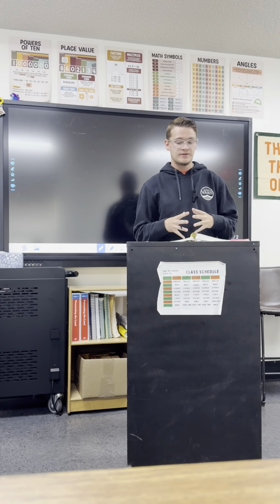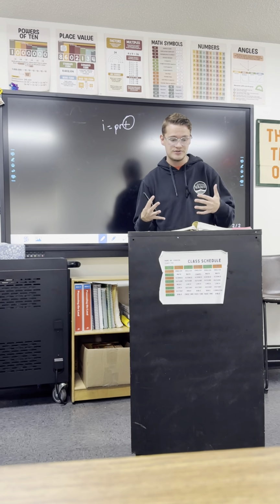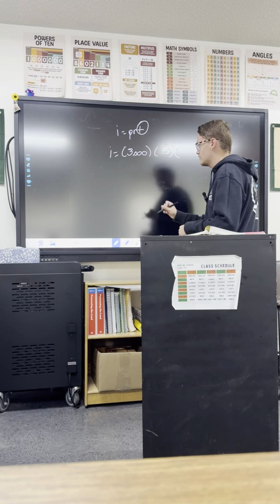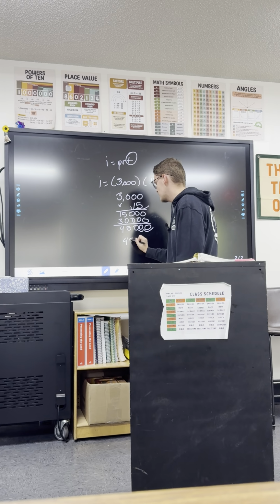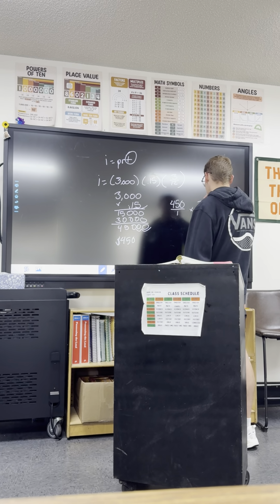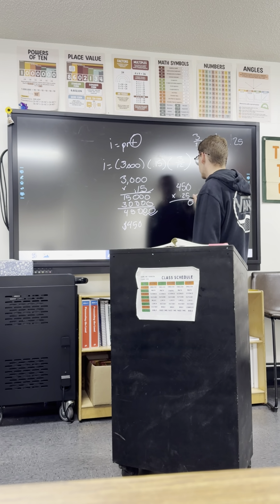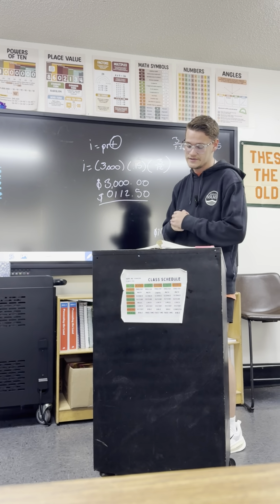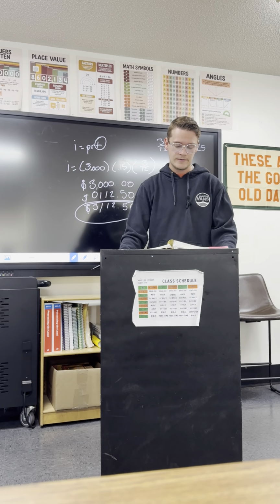Math 6, 4-24-26